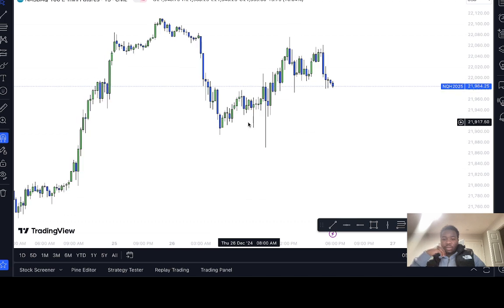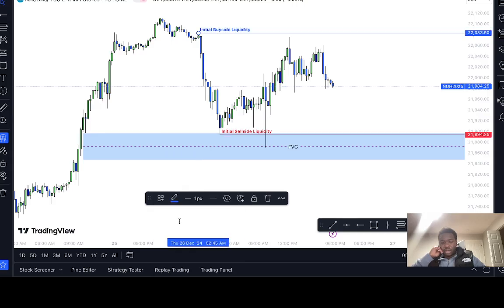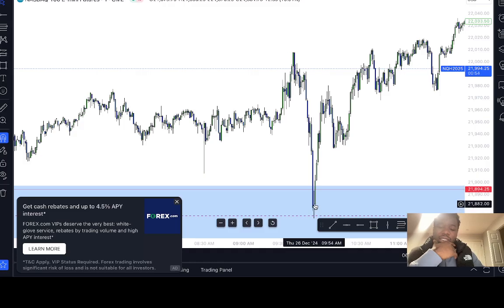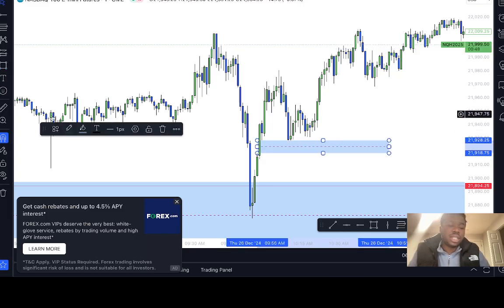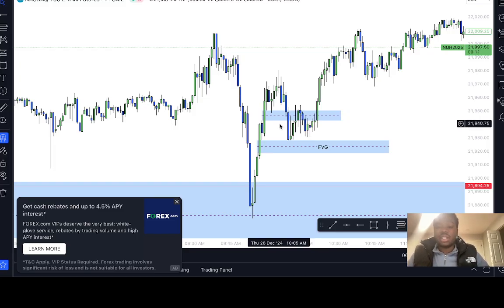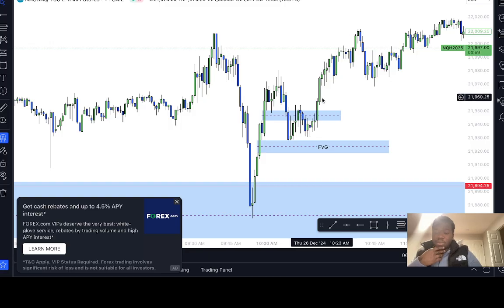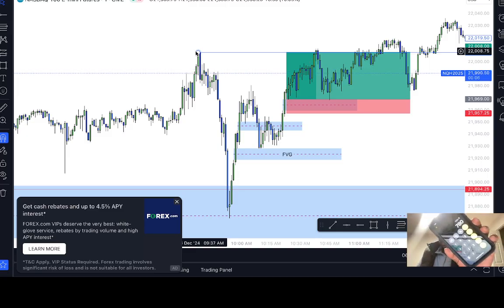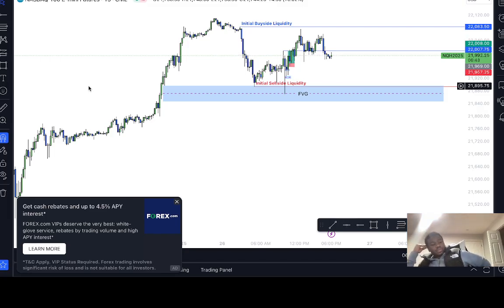Backtesting $780 Trade! Important Trading Tips!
Hey guys go through today's price action with me as I backtest and show how you can be profitable in the futures markets. I am a beginner trader trading ICT concepts and I have a goal of being the most disciplined trader on YouTube. Also hear my tips on why I think building a community in trading can help you.